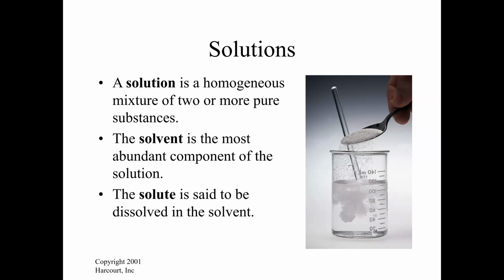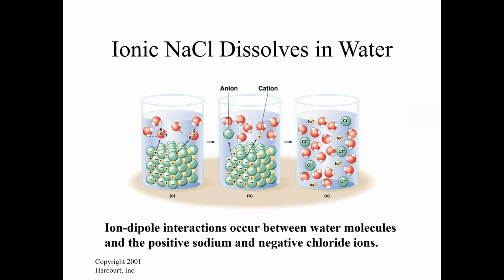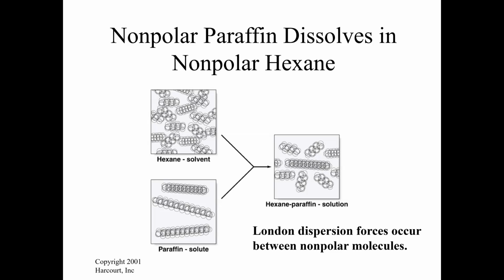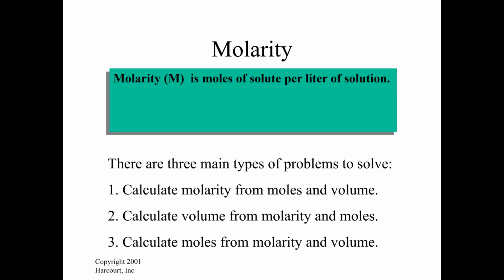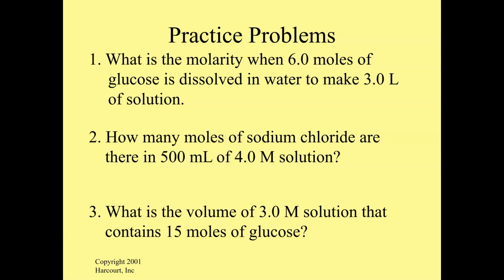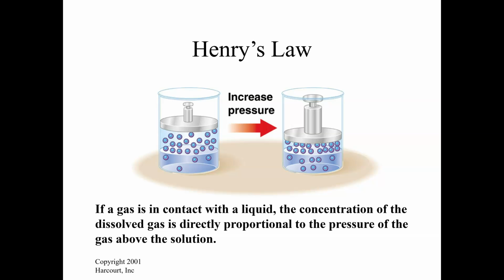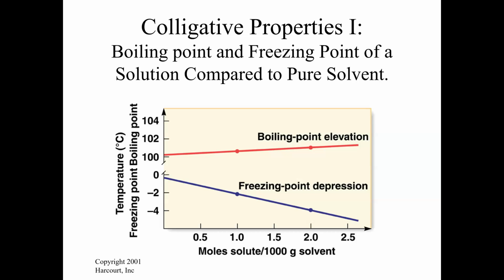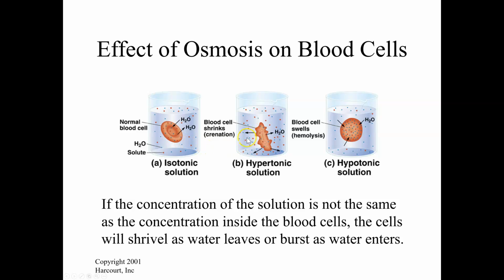Chem 6 Ch 6 solutions